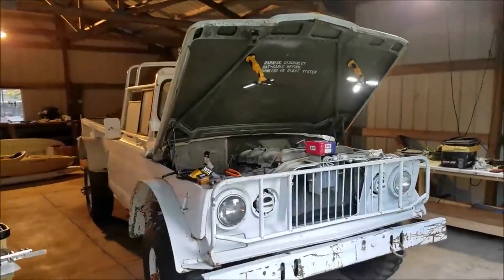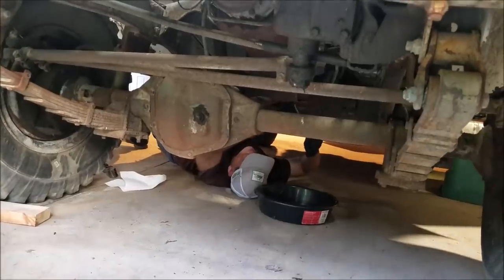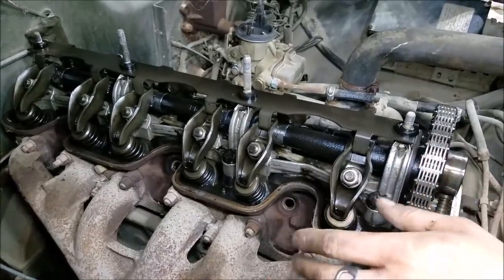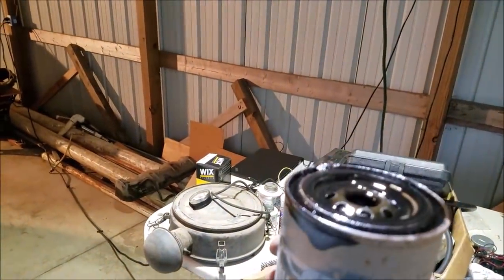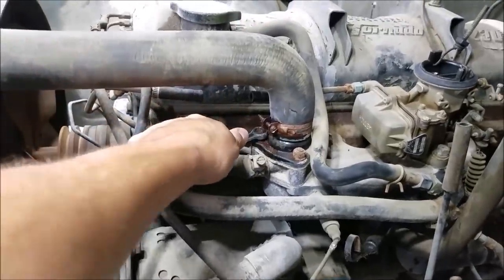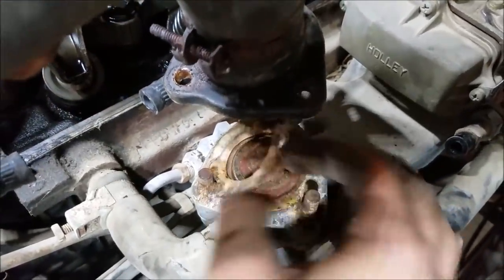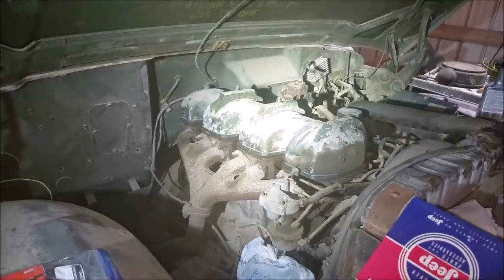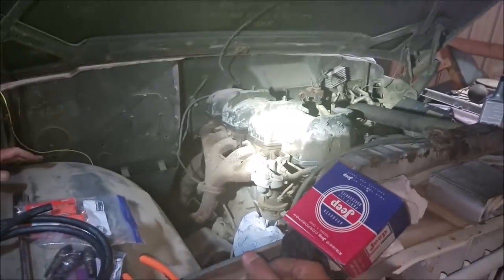Preserved 67 Gladiator Jeep Revival: Military Version - Dormant 30 Years w/ 6K Original Miles (#2)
This engine is factory sealed fresh - the military knew how to build vehicles !!!